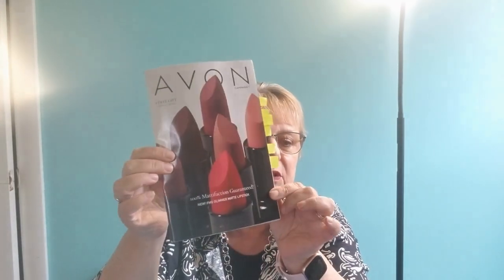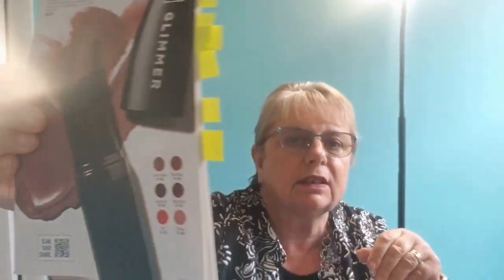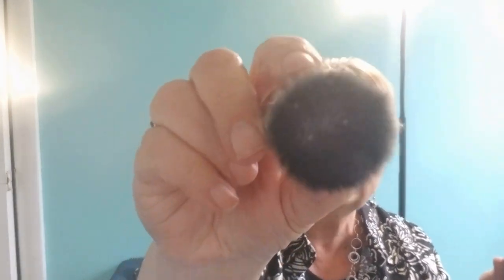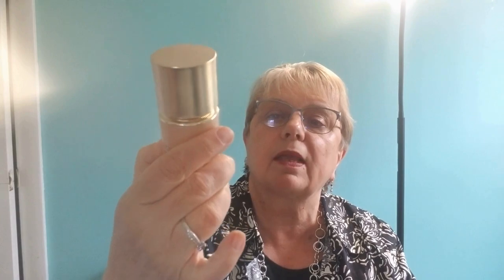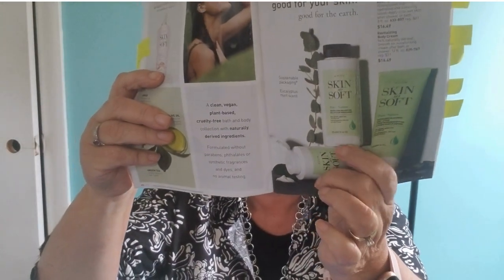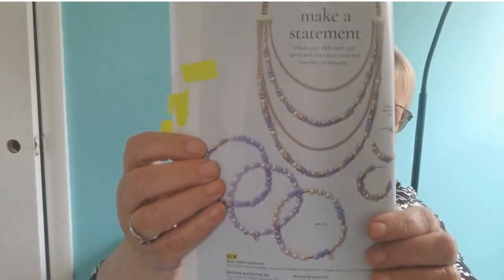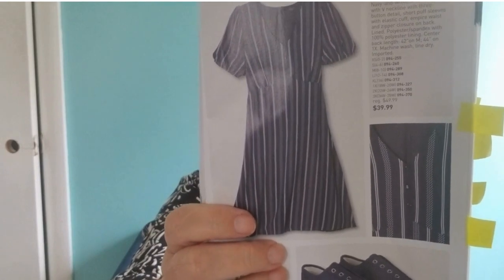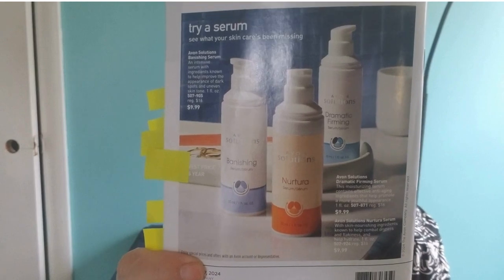Campaign 7 Spotlights 2024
Campaign 7 Features  New Matte Lipsticks.
fmg Glimmer Matte Lipsticks
Non-drying formula with pomegranate extract to help provide antioxidant benefits. Buildable medium-full coverage.
NO Phalates
NO Talc
NO Parabens
NO Sulfates

*Free Products with purchase
*New Products & New Fashion
*Back Cover Special- Try a Serum -Special Pricing

TerriKsJourneyofanAvonLady.com

Campaign 7 brochure prices expire 4/9/2024
GWP-While Supplies Last